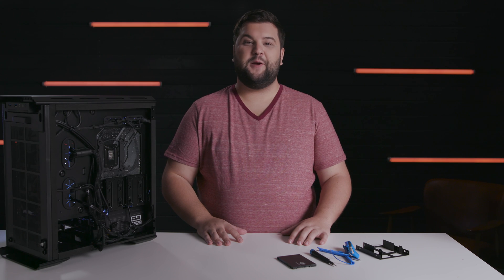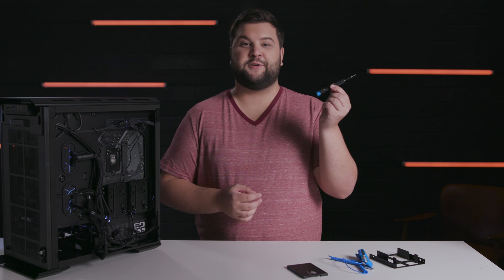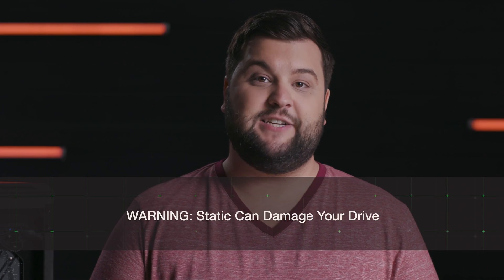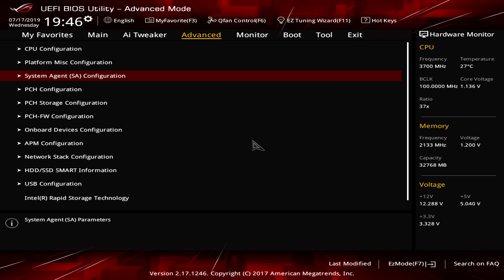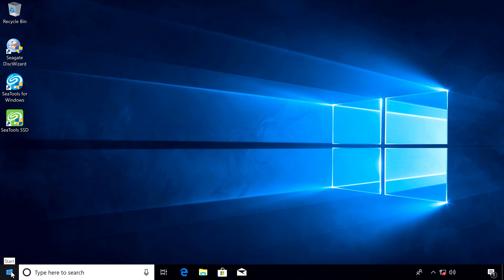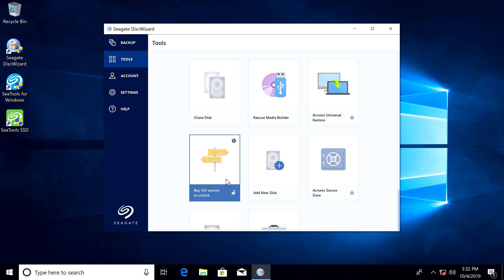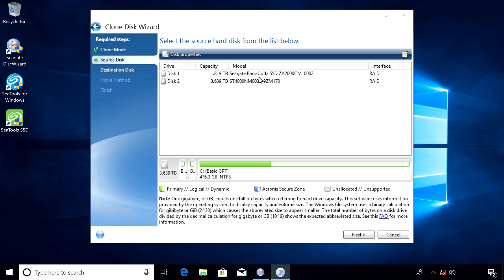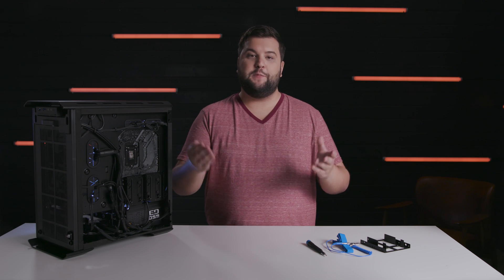How to Install and Format Your 2.5-Inch SATA SSD | Inside Gaming With Seagate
We’re here to show your how to get up and running with an internal SATA connected SSD, like Seagate’s BarraCuda SSD. We’ll also explore Seagate software tools to help you migrate from an old drive, as well as cover maintenance and monitoring on your new SSD.